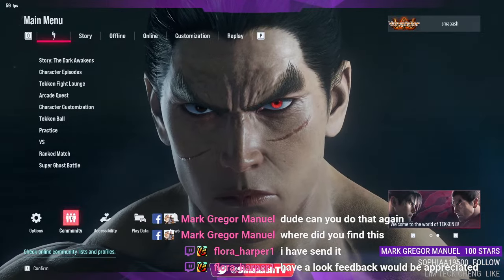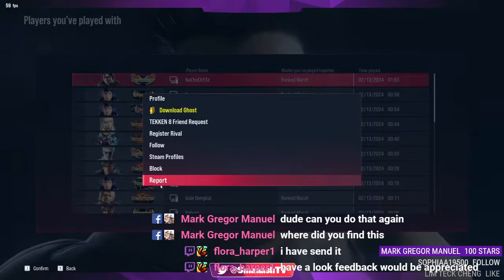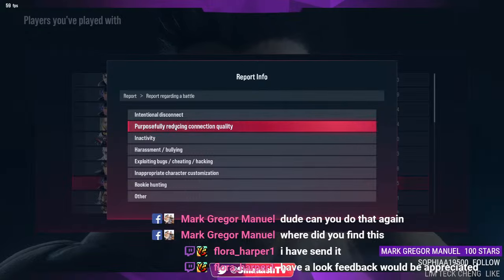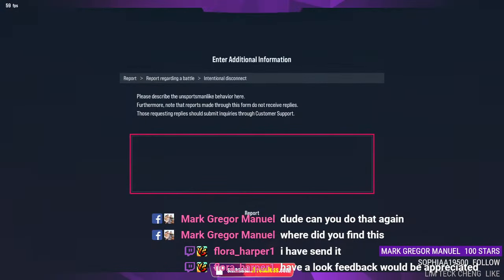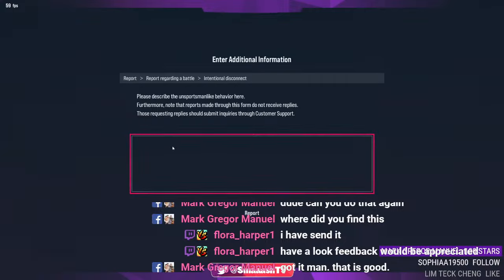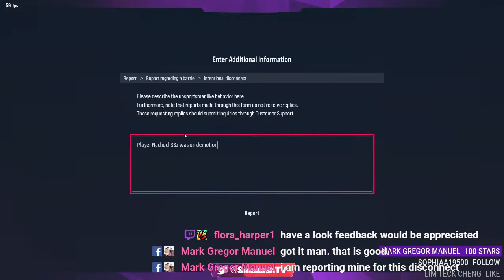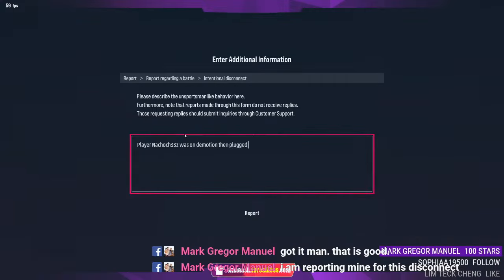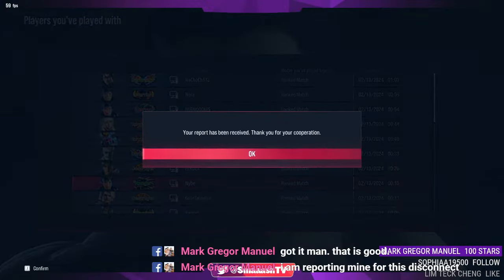How to Report or Block Pluggers, Cheaters & Hackers in Tekken 8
Wanna send some love?